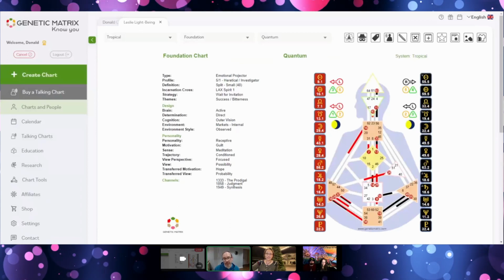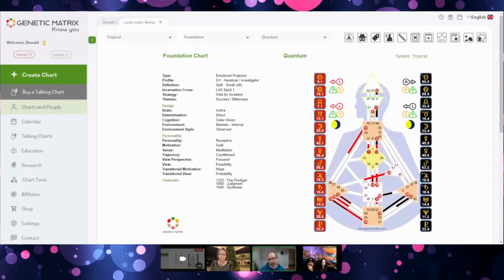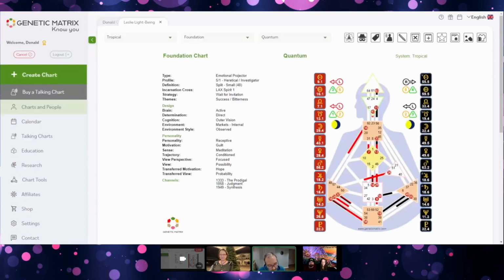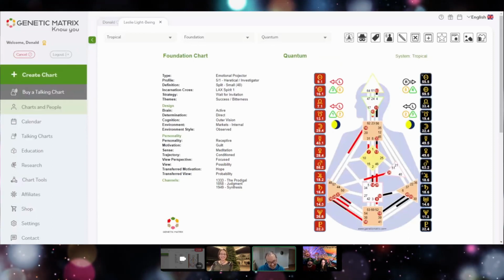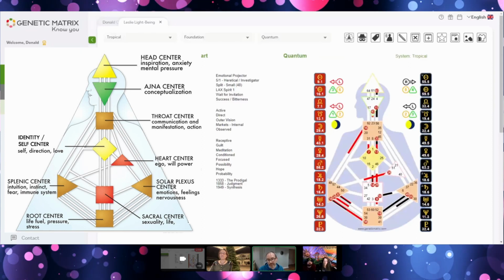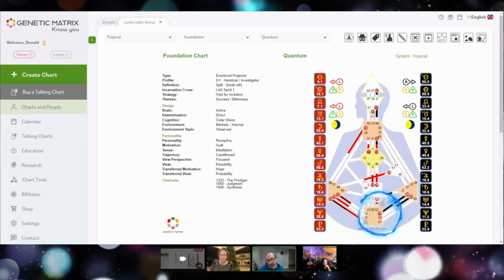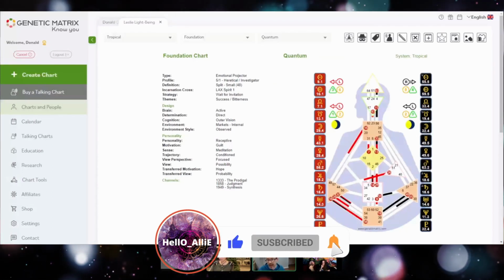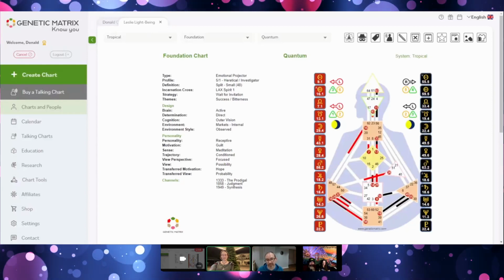A Chat With Donald about Human Design 🌈✨ on 'Living life Consciously' Pt2: Leslies chart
🌟 Welcome to HellO_AlliE's YouTube channel, where consciousness meets excitement! 🌟

Get ready to embark on a journey of self-discovery and empowerment with our groundbreaking series, "Living Life Consciously"! Join hosts HellO_AlliE, Justin_143, and 💫LIGHT👽Being💙LOVE as they delve into the depths of human design with special guest Donald!

Donald, a passionate explorer of human design since 2022, brings his wealth of knowledge to the forefront. 🧠💡 Having immersed himself in this intricate system, Donald is here to share insights and provide direction for those eager to learn more. Today, he'll decode Allie and Leslie's charts, unraveling the mysteries of human design and offering invaluable guidance.

But that's not all! Donald's vision extends beyond this episode. With plans to establish a business centered around human design, he's set to revolutionize lives by teaching individuals how to unlock their true potential and live their best lives.

🔍 Curious to learn more? Dive into the fascinating world of human design with us as we explore the wisdom of Leann Wolf's

Discover what sets you apart and gain profound insights into your psychology. Human Design isn't about blind belief—it's a logical, empirical system that invites you to experiment and discover what works for you. As you navigate its mechanics, you'll experience shifts in perspective and find fulfillment in living authentically.

Join us on "Living Life Consciously" and unlock your Signature—whether it's peace, satisfaction, success, or surprise. Say goodbye to resistance and embrace a life of ease and fulfillment!

Ask me for a DISCORD link!

MUCH LOVE PEEPS ;)